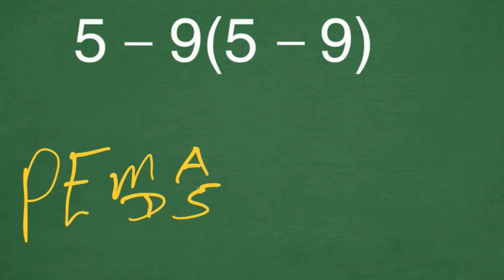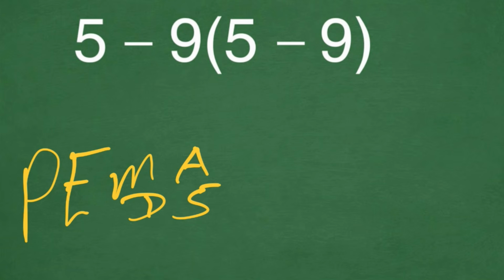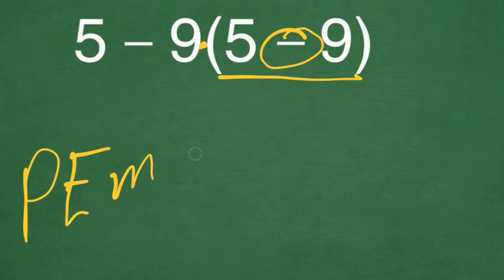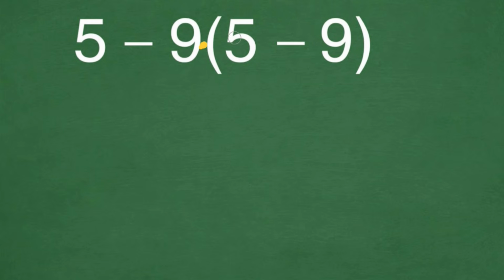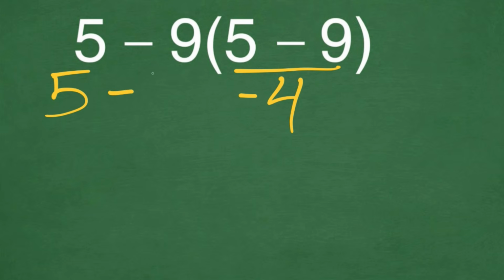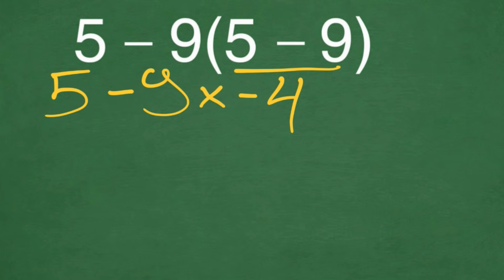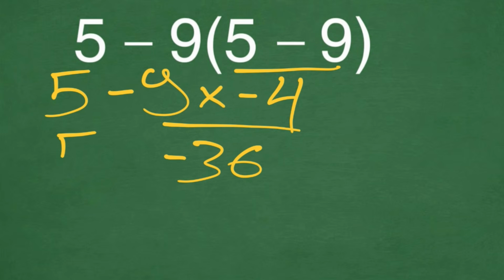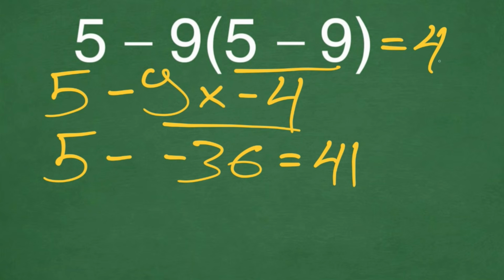This Simple Math Puzzle Tricked Most People!